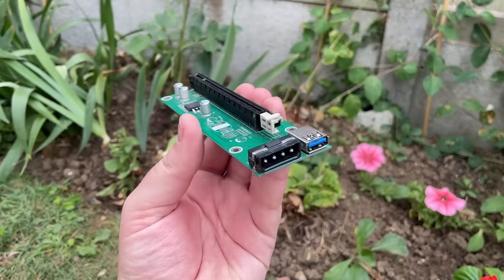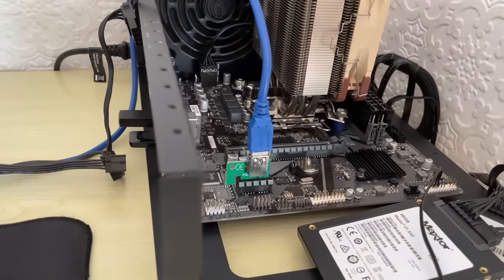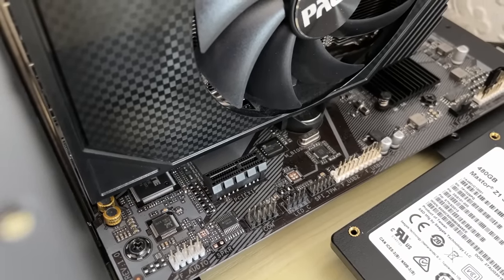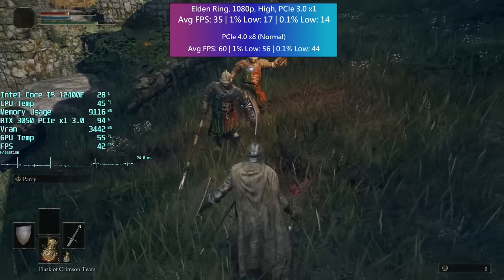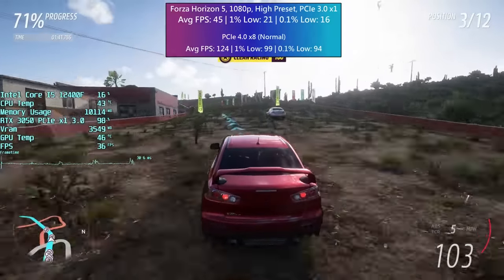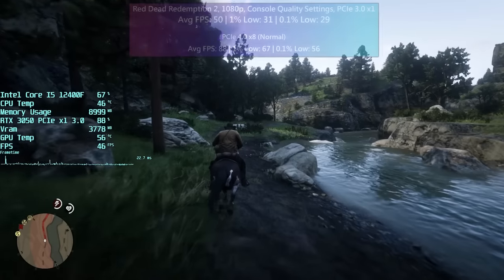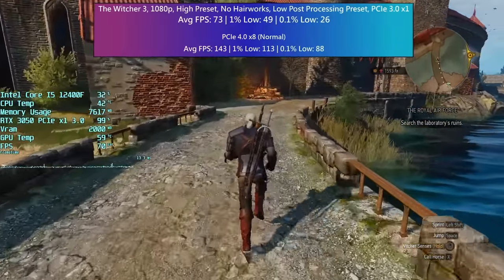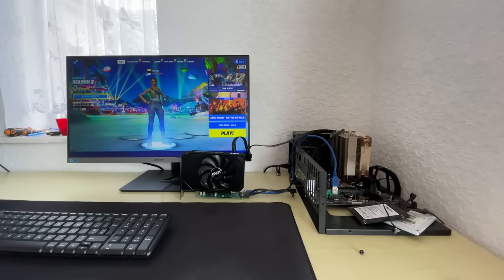Gaming On a USB Graphics Card Adapter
While clearing out a box of old stuff I found a PCIe x1 to x16 graphics card riser. Power by a USB and Molex cable, I knew that this wouldn't exactly provide the best gaming experience but I couldn't resist testing it out.

0:00 Introduction and Setup
2:15 Cyberpunk 2077
2:52 Elden Ring
3:27 Fortnite
3:53 Forza Horizon 5
4:28 GTA IV
5:27 Red Dead Redemption 2
6:10 The Witcher 3
7:02 Final Thoughts